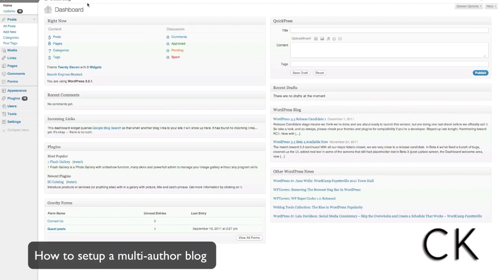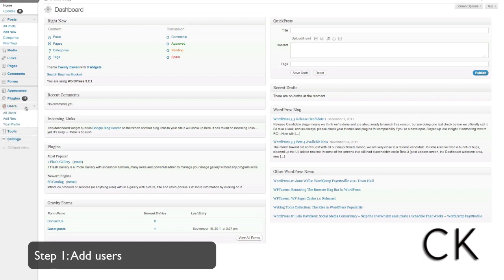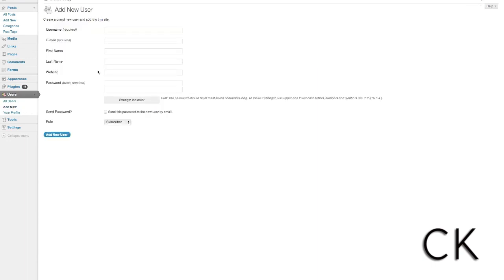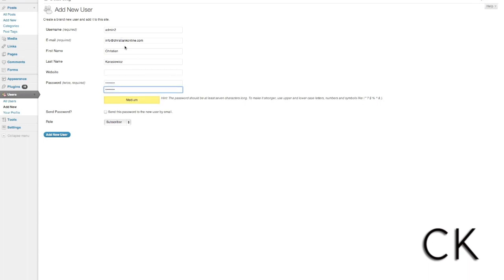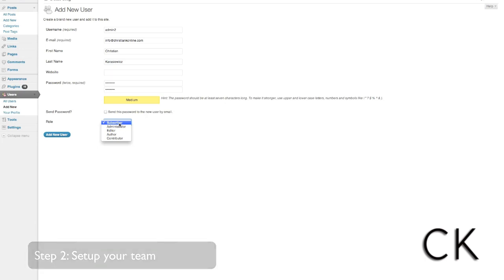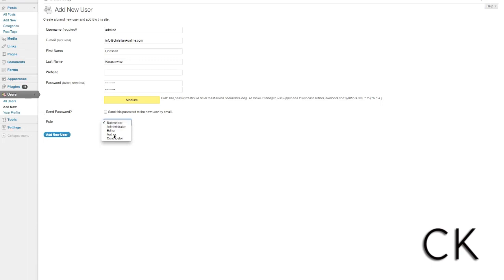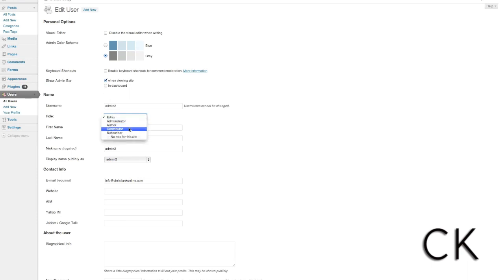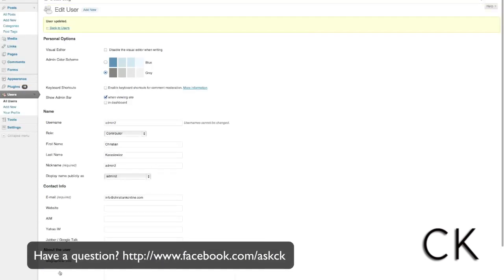How to setup a multi-author blog in Wordpress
Wordpress is a great blogging platform. For anyone that is serious about building a blog along with a team of contributors to help write and manage your blog content, take a moment to watch this video tutorial.

This tutorial shows you how to setup a multi-author Wordpress blog and also shares with you valuable tips on how you can put a multi-author blog to work for you to help improve your online engagement and to build your list of blog readers.